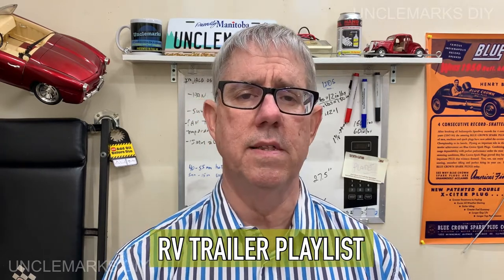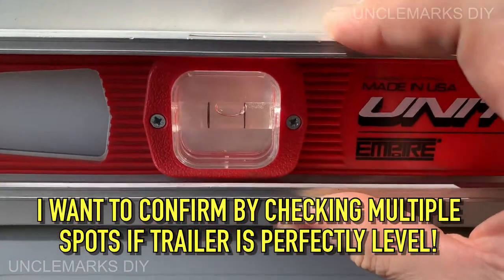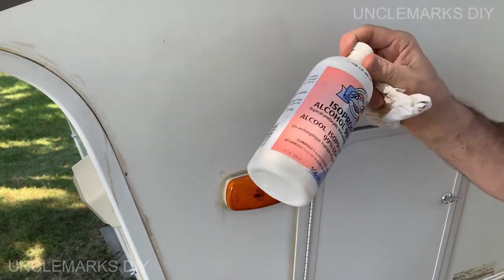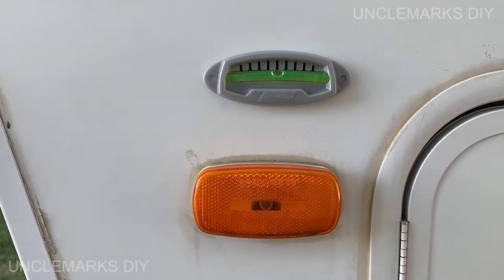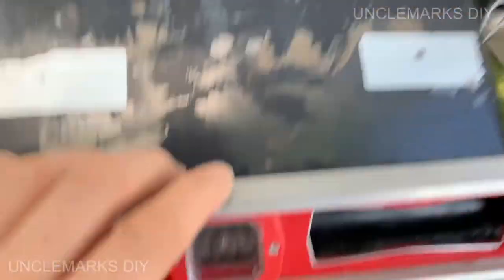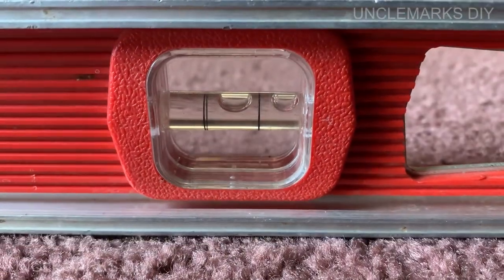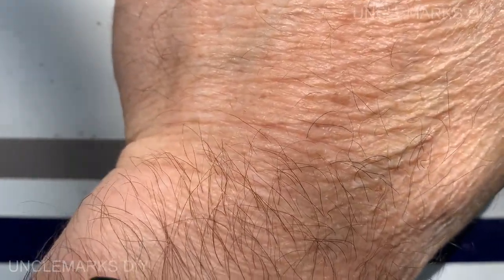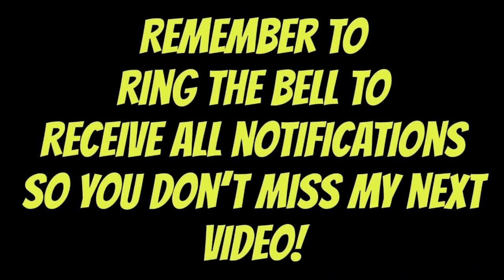How to install RV levels (EP 171)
Watch as I install some levels on our used fifth wheel camper trailer.